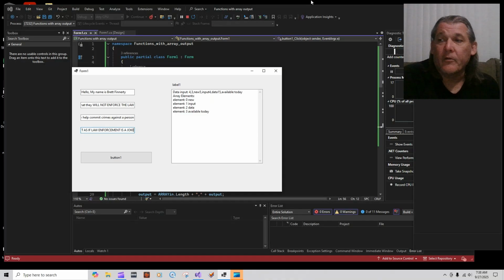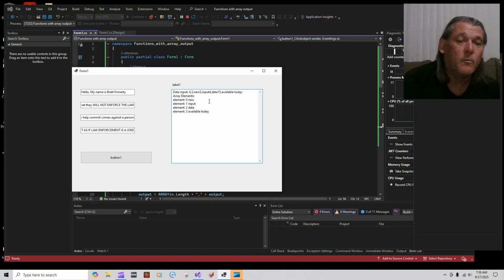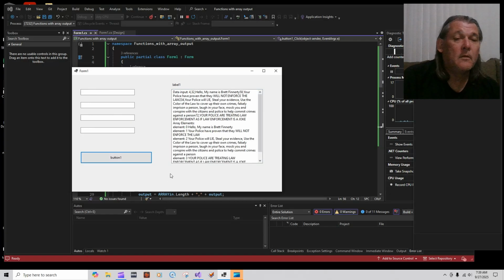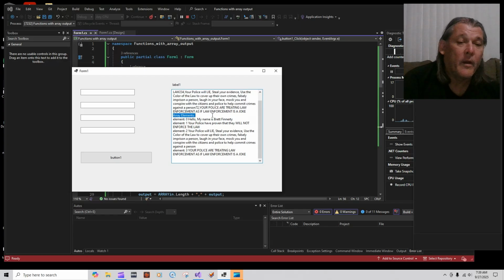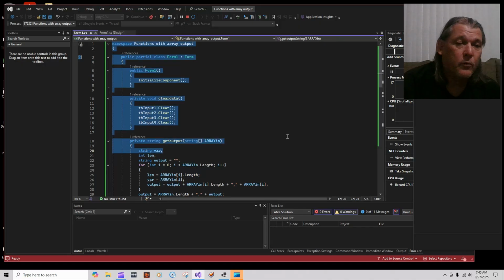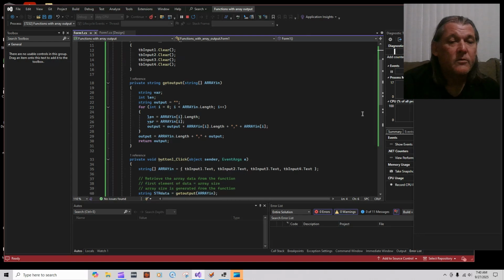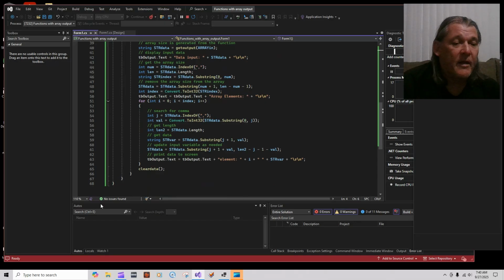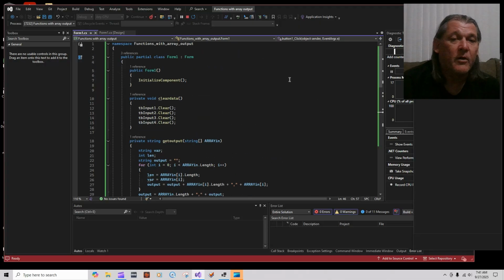4090 Passing multiple variables out of one function - C#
A demonstration on how to pass multiple variables out of one function